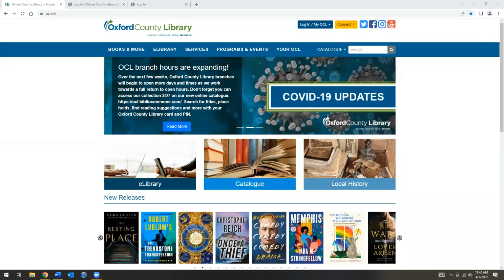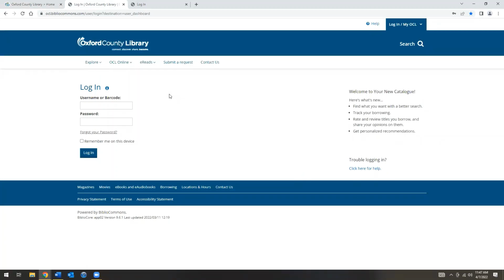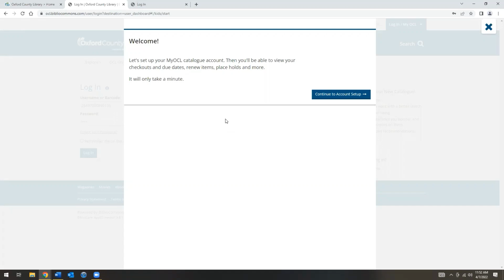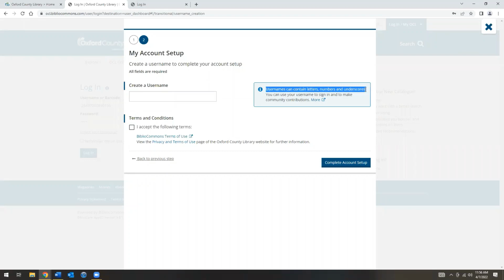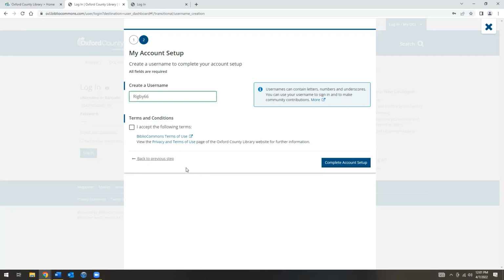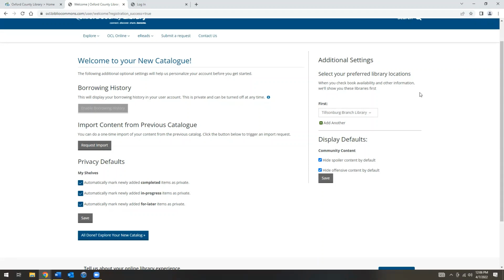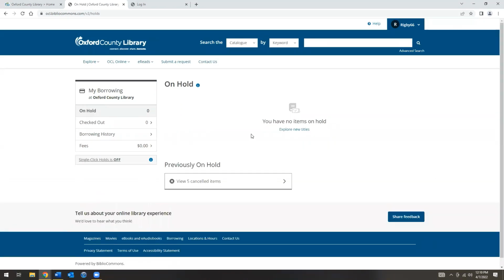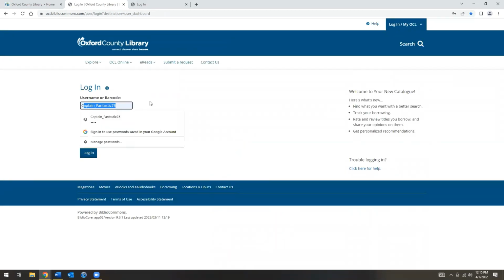Tech Talk: Setting Up Your Bibliocommons Account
Join us for our bi-weekly virtual tech talks! Every other week we will be joined by either Matthew or Vicki, our Digital Literacy & Local History Technicians, who will explore a variety of tech topics!

This week we will learn how to log into and setup your online account with the Oxford County Library's new Bibliocommons catalogue.

Do you have a suggestion for a future tech talk topic?